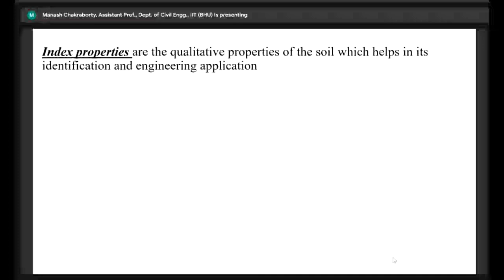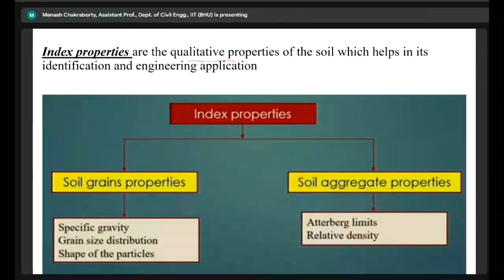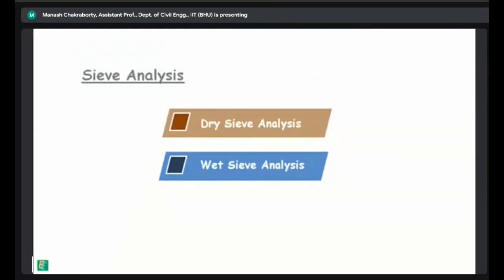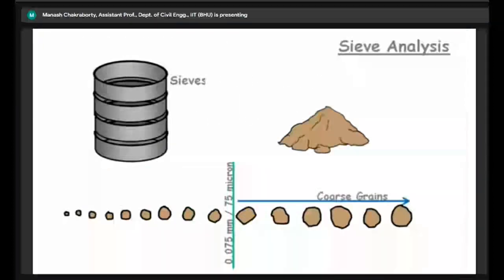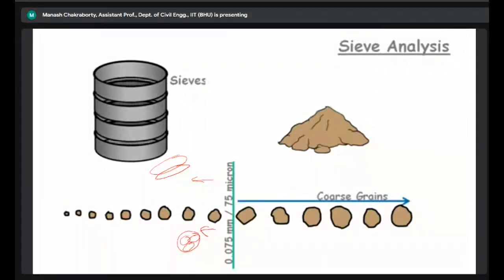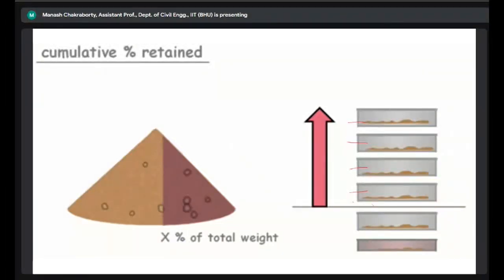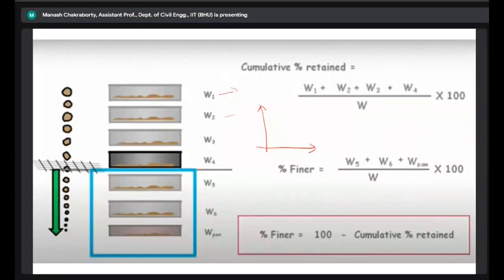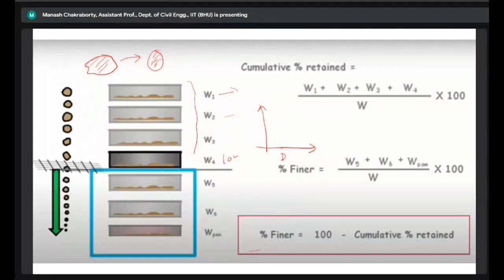Laboratory Quality Control Tests on Soil Part1 by Manash C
Quality Control for Tansportation Engineering.
Arranged by IIT(BHU) under NRIDA.

Credit:
Manash C
IIT(BHU)